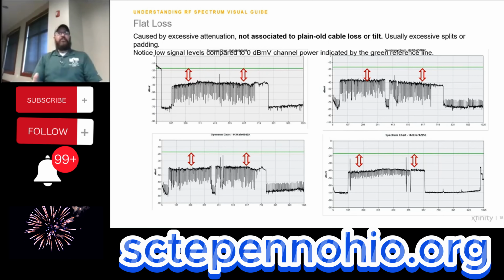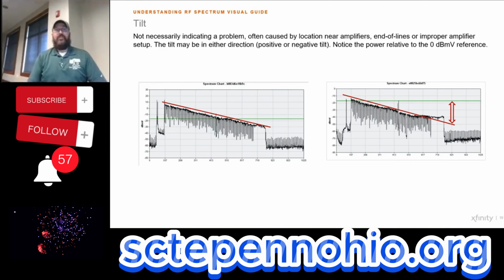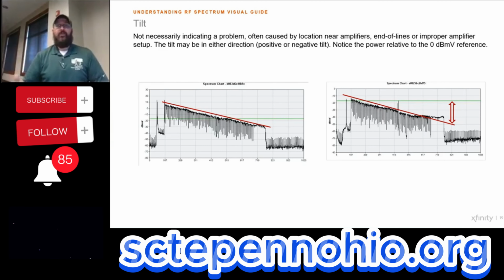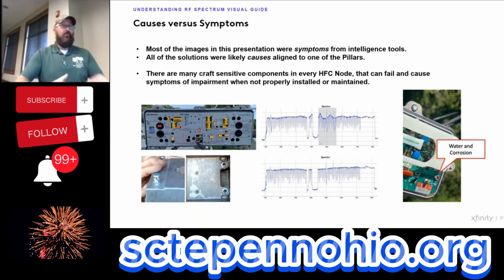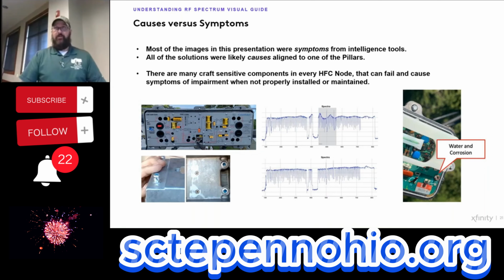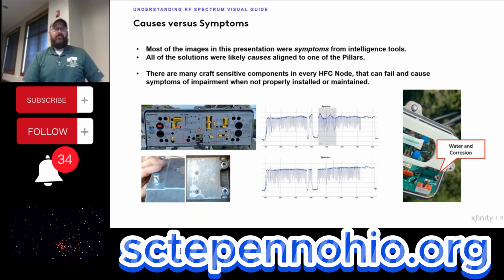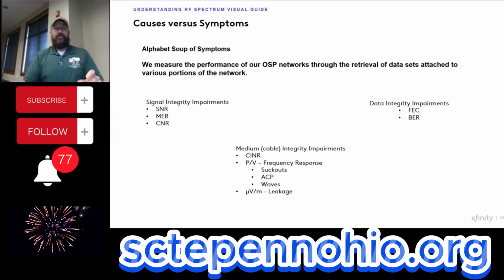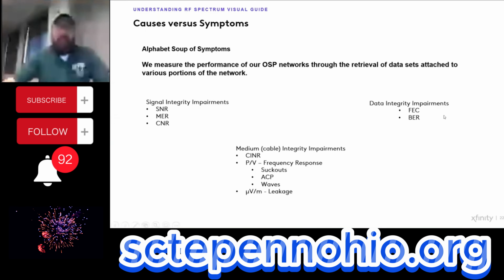👉Flat loss, Tilt, Compound impairments - explained 🙌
In this episode, Mike goes through many issues in the spectrum and how they can be fixed!